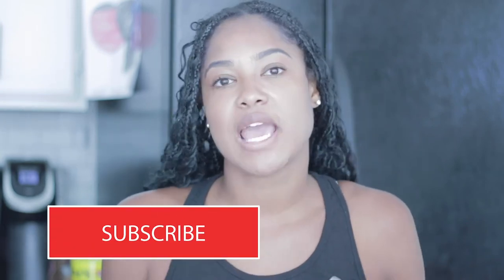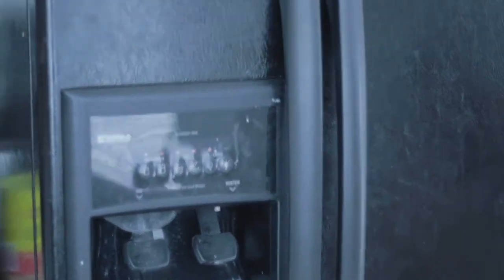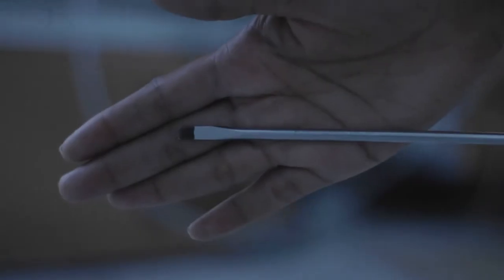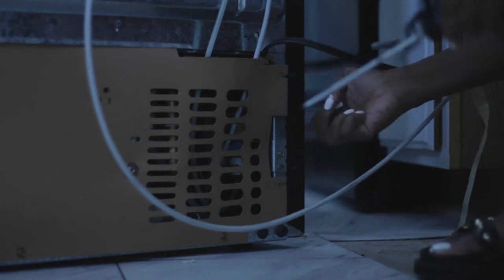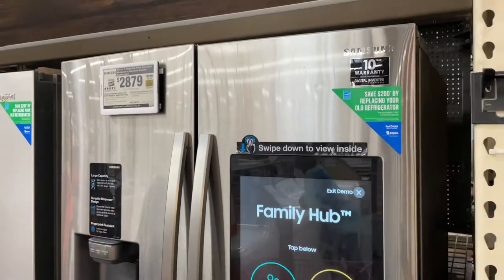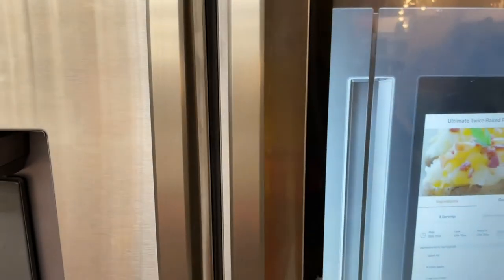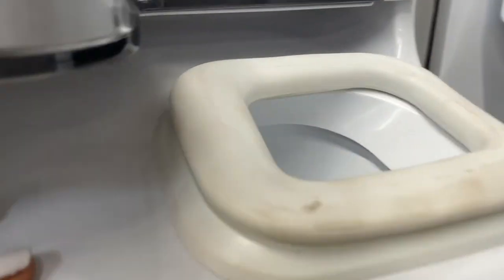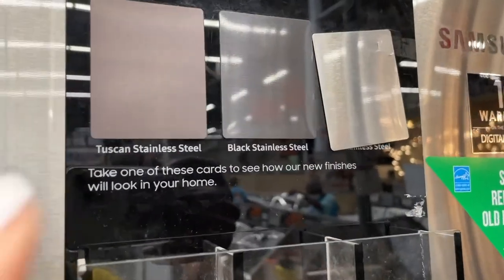Peel and Stick Floor Tile UPDATE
My refrigerator in my first house went out this week and I had to make the decision on either to repair it myself or purchase a new one. (My home warranty company was useless. I will do a review on that in a couple of days). Watch this video to see how my refrigerator destroyed my peel and stick floor tiles.